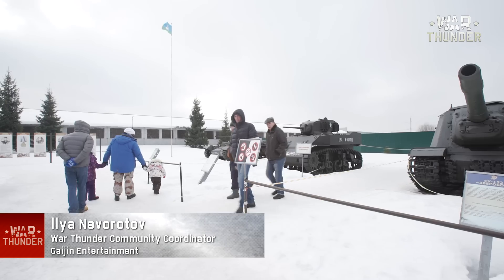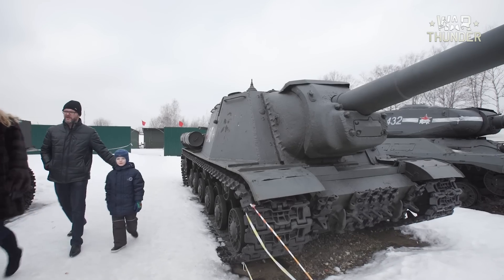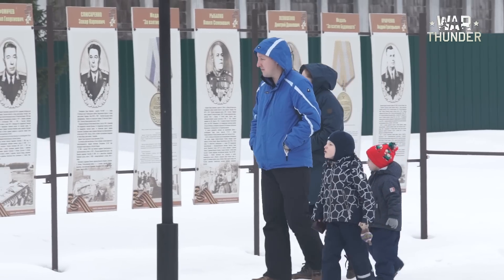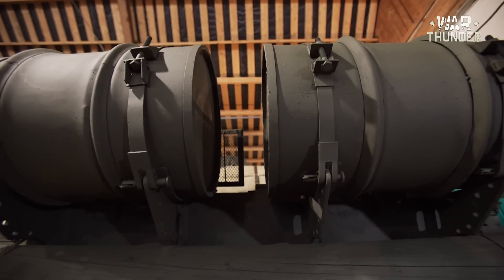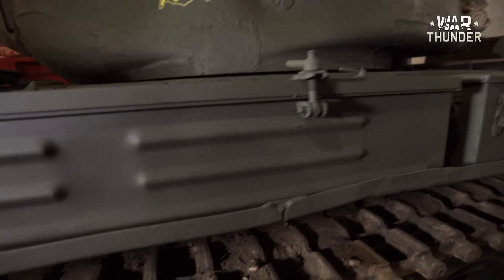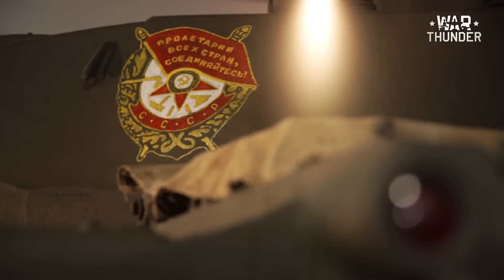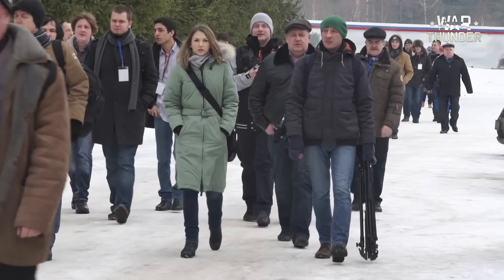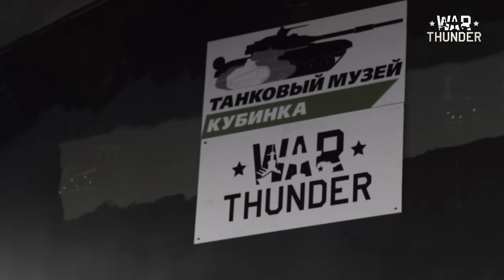War Thunder - Unforgotten: T-44 'Start up and move out!' in Kubinka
On the 21st of February 2015, the restored T-44 made its first public appearance by participating in the reenactment of a WW2 tank battle.

Gaijin Entertainment, in association with the Central museum of Armored vehicles and weapons in Kubinka, finished the restoration of the Soviet T-44 medium tank. The vehicle is in working condition, has parade camouflage, and is ready for battle. Victory is ours!